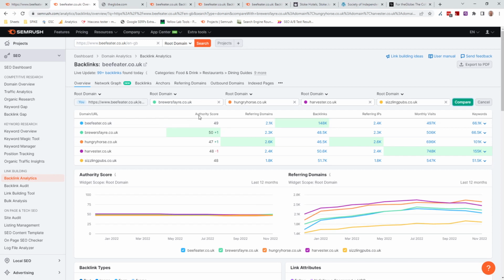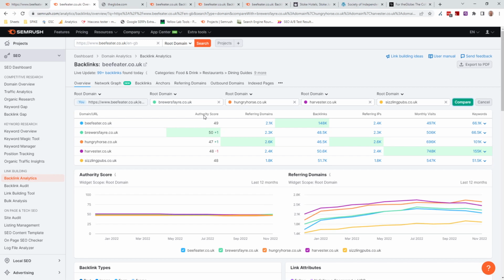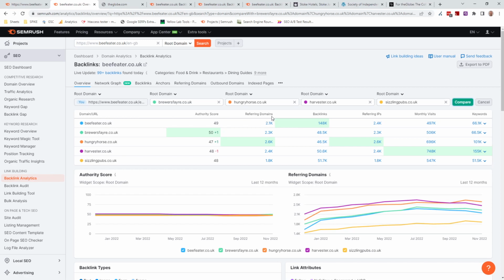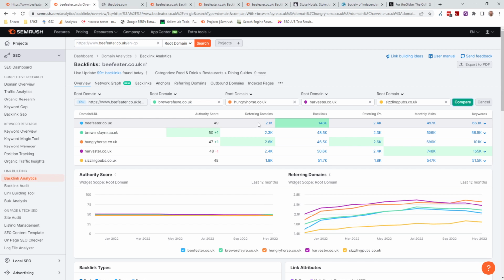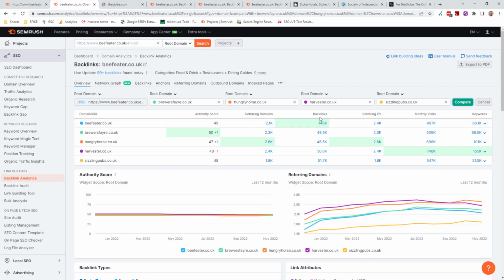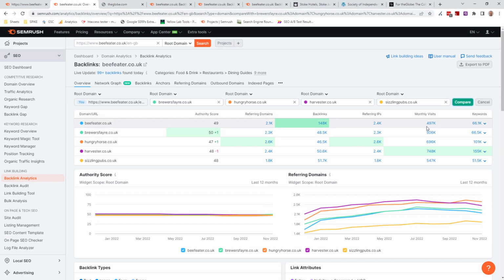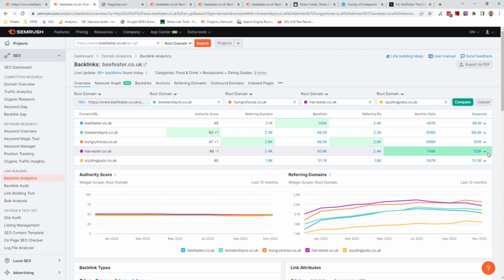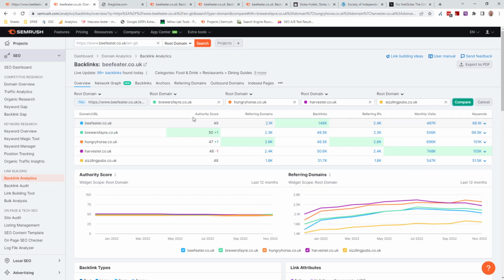SEMRush - metrics/terminology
Which metrics are most reliable - understanding the data you are looking at.